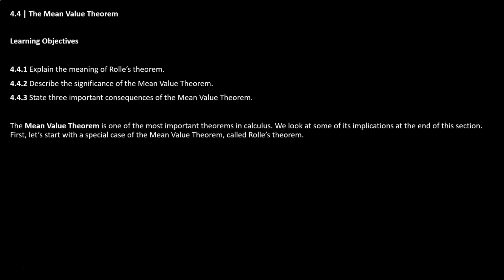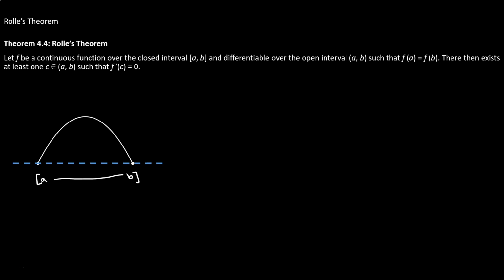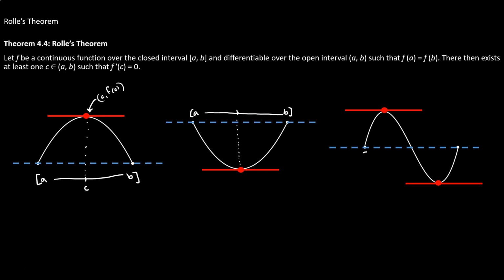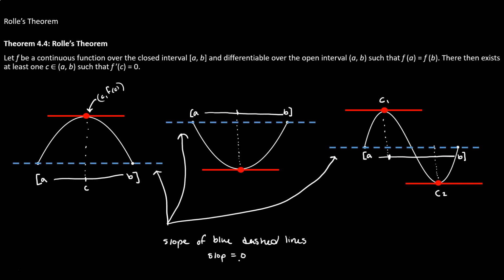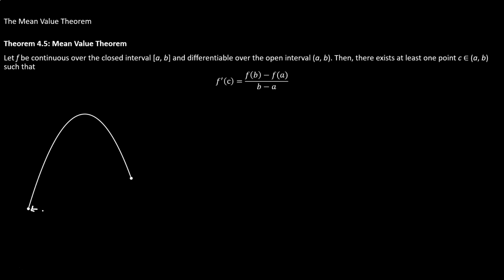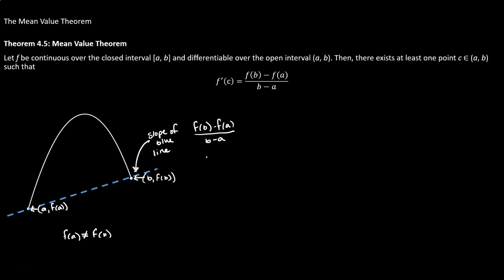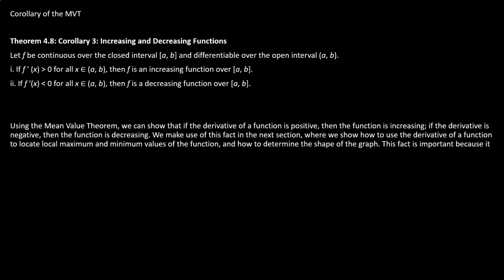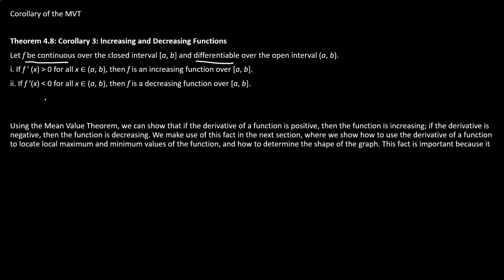4.4 The Mean Value Theorem